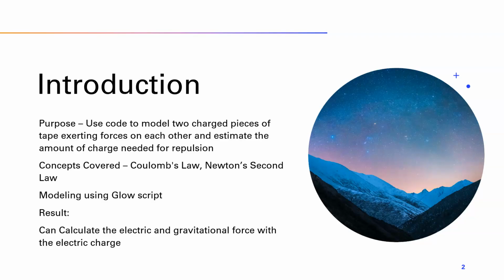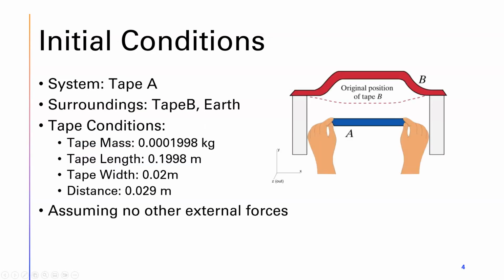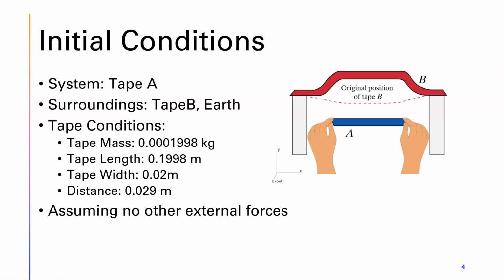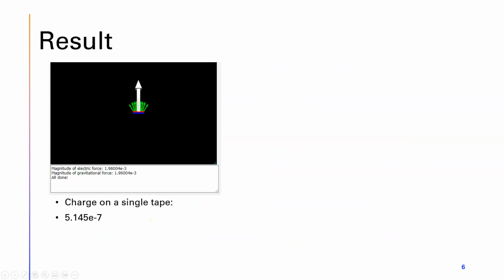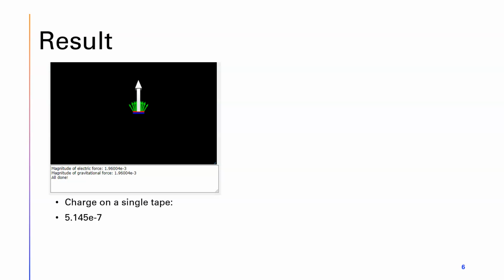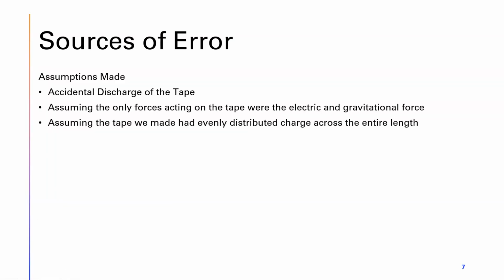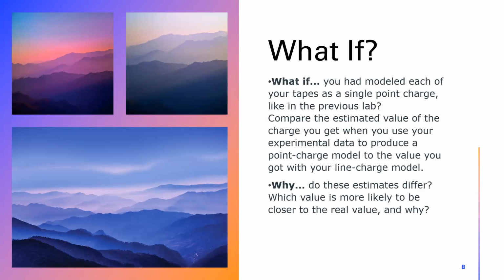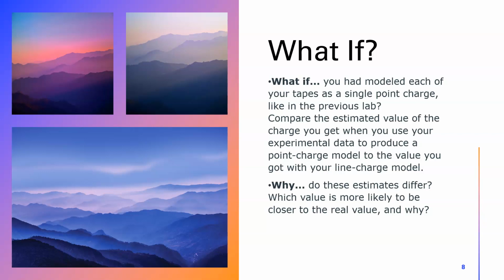Lab 2 2212 - Ajay Bardakjy